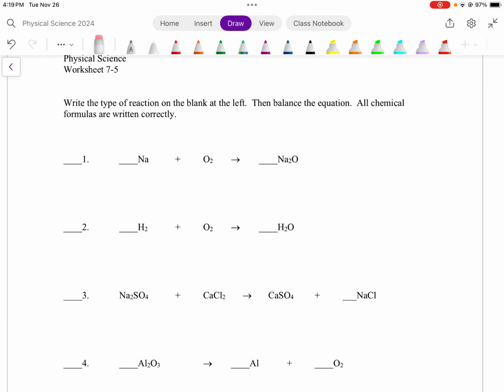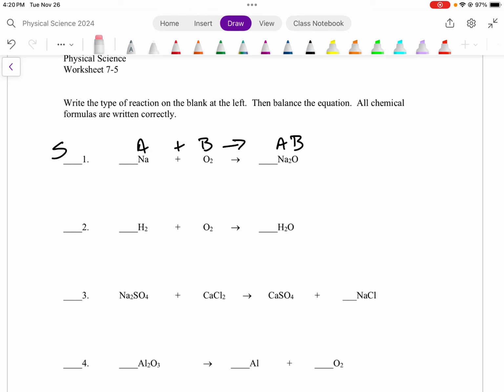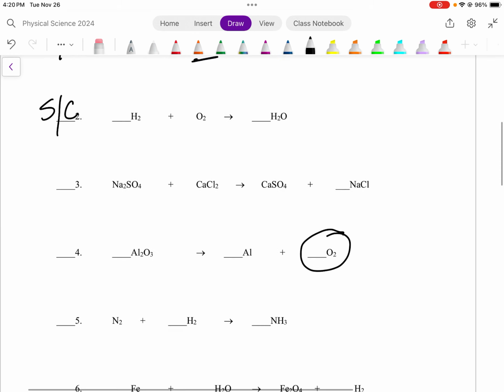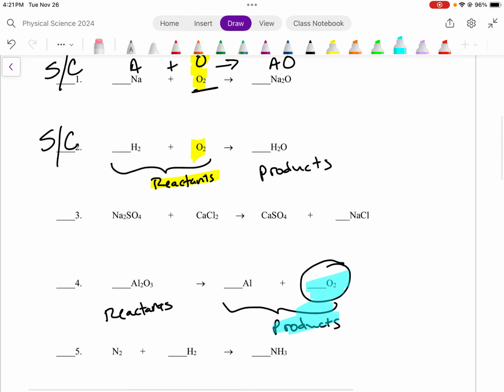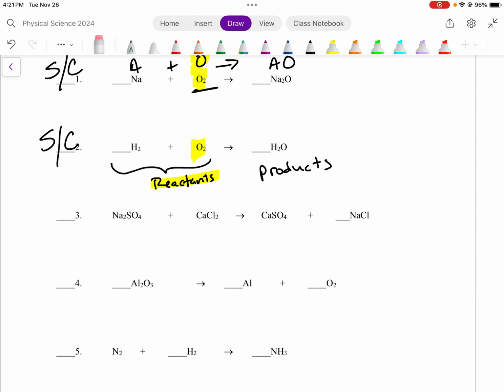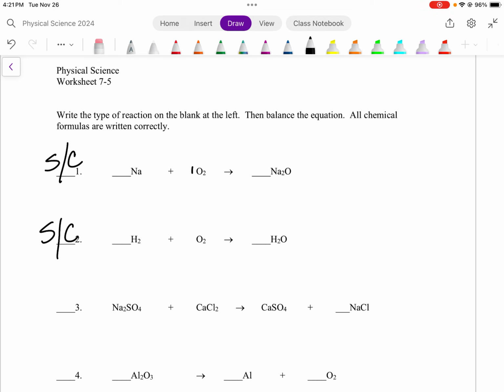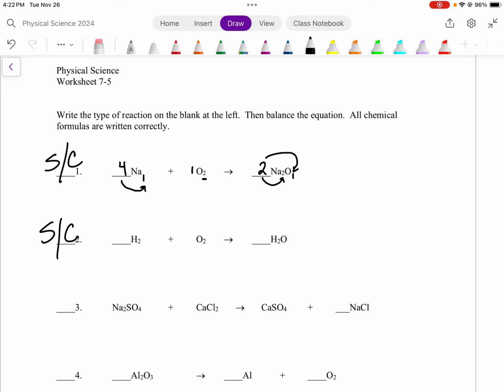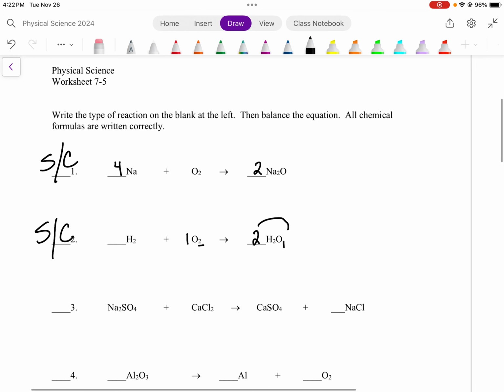How to balancing practice